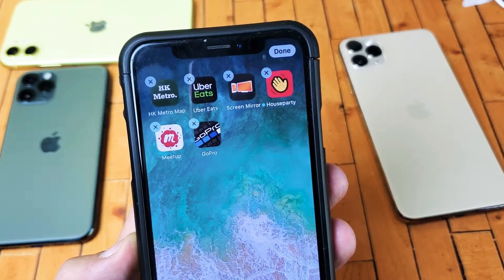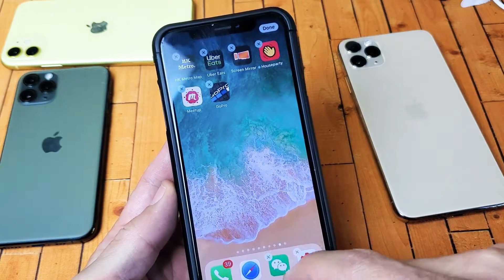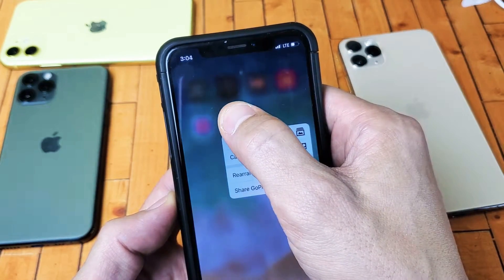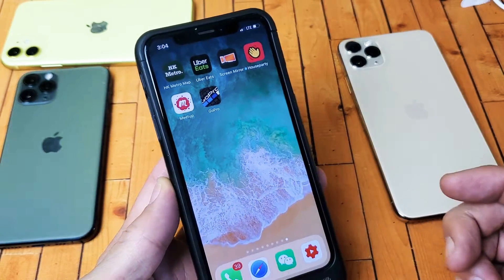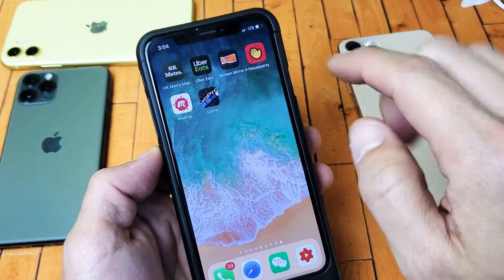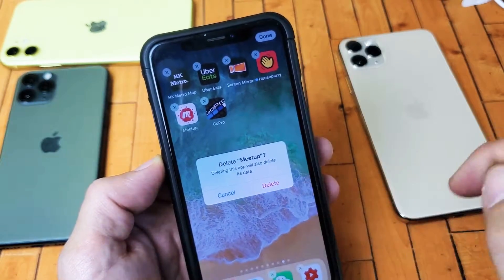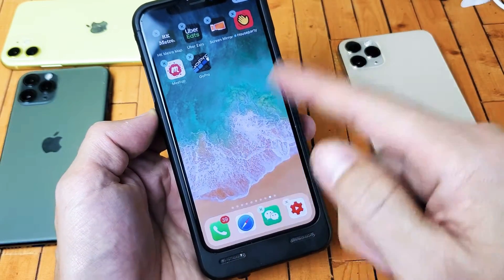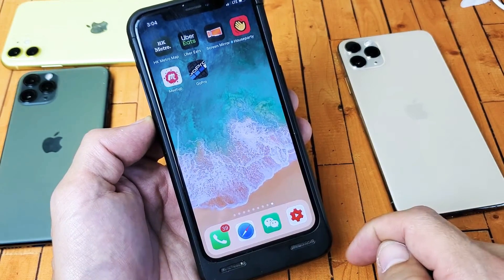iPhone X/XS/11: How to Delete/Remove Apps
I show you how to delete or remove apps from the iPhone X, XR, XS, XS Max, iPhone 11, 11 Pro and 11 Pro Max. Hope this helps.